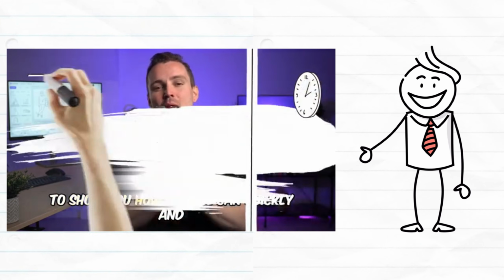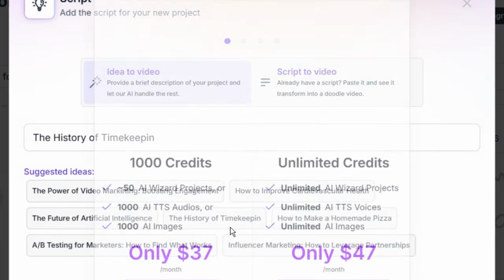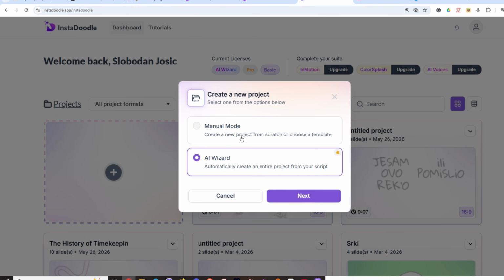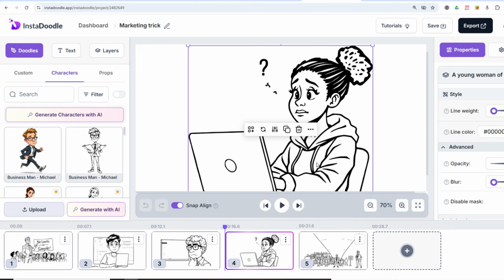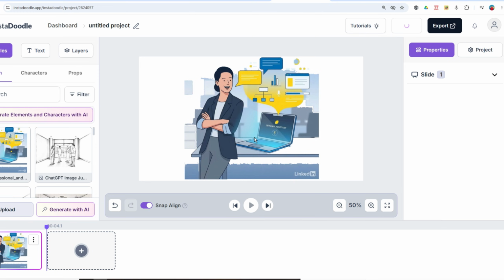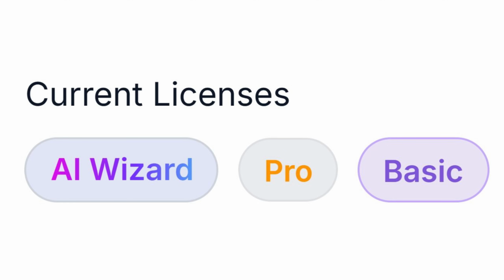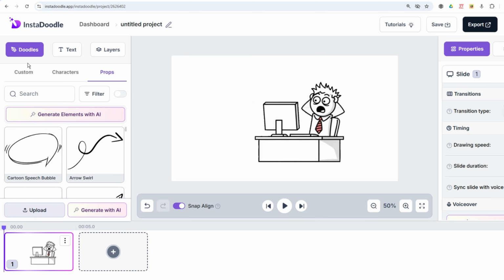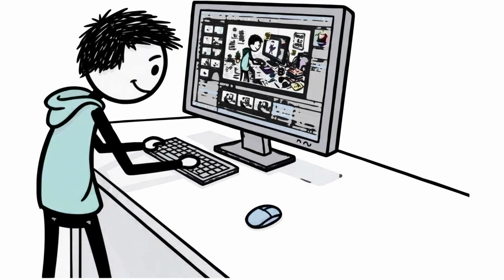Don't Buy InstaDoodle Until You Watch This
Thinking about buying InstaDoodle? Watch this before you spend your money.

In this honest review, I share my real experience after purchasing InstaDoodle, including the hidden costs, credit system, upsells, AI features, and whether it's actually worth the investment.

In this video you'll learn:
• What you get for the base price
• All the paid add-ons
• How the credit system works
• Unexpected costs
• My honest opinion after using it
• Whether I recommend it